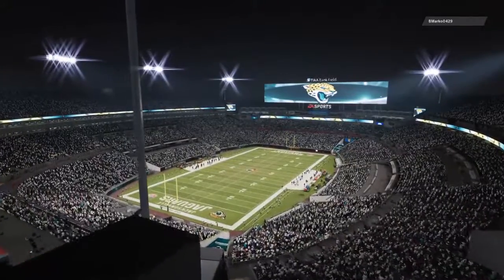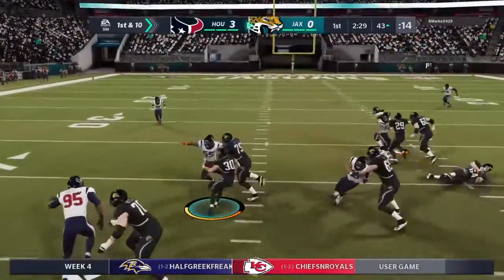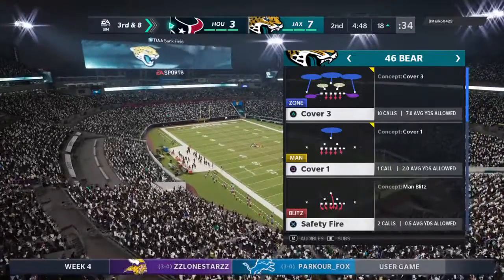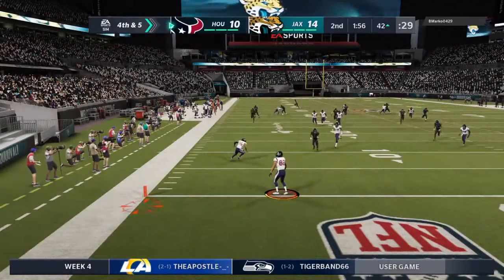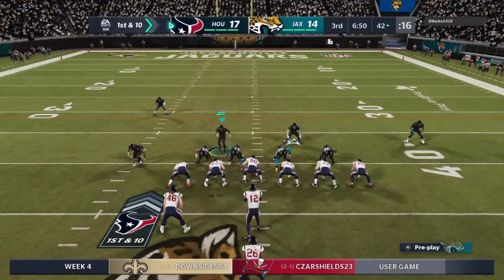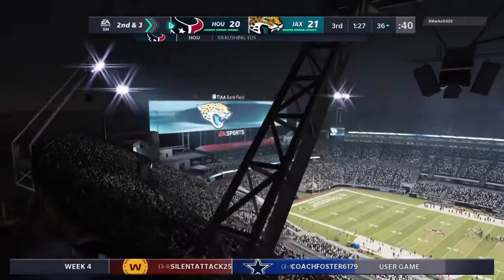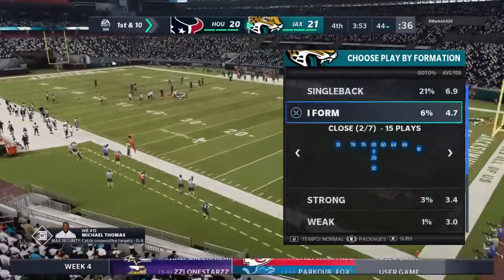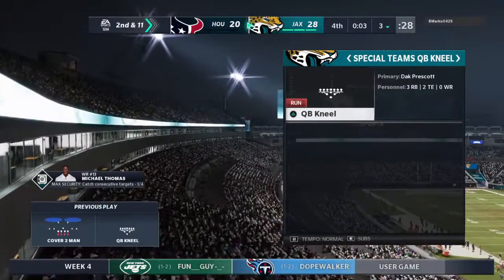Aefl vs Texans